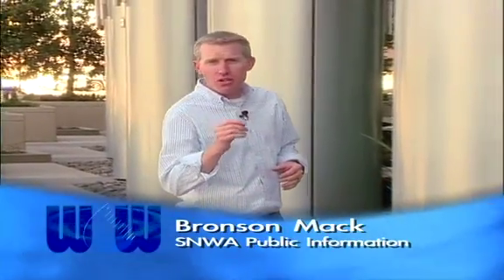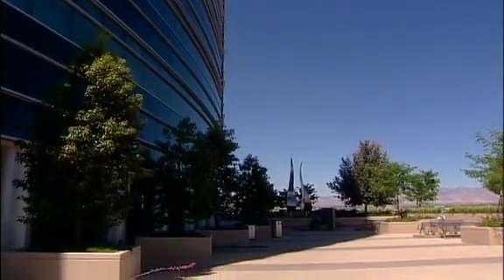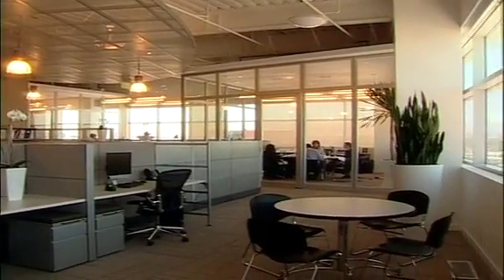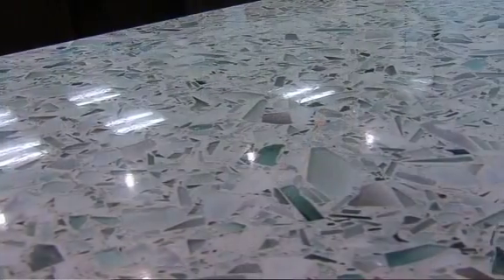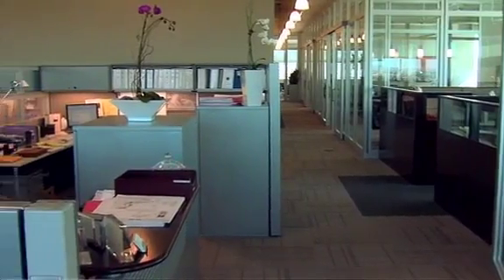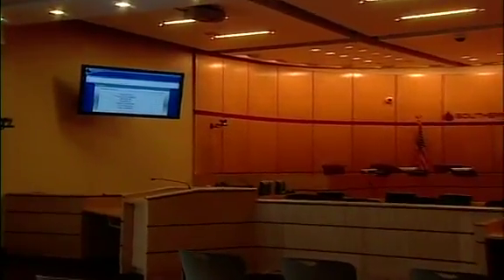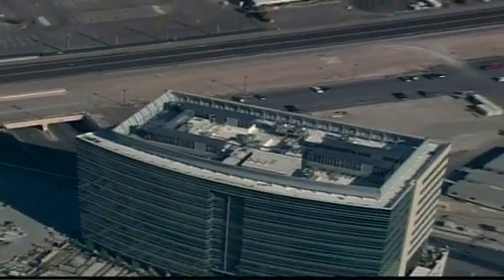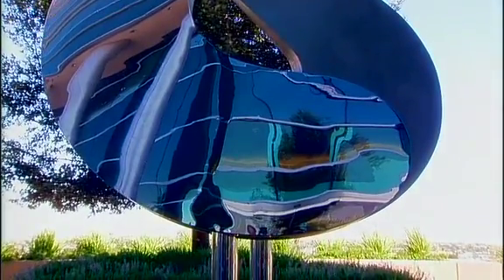Molasky LEED Gold Certification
Take a tour of downtown's greenest structure, the Molasky Corporate Center, and learn out how a variety of unique technologies and materials are put to use.